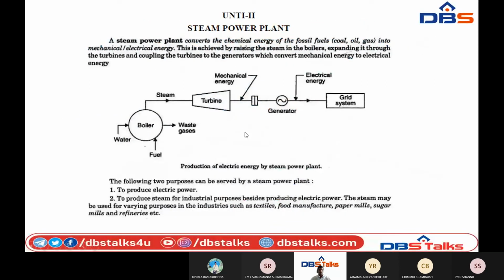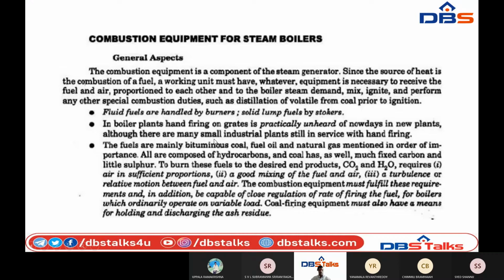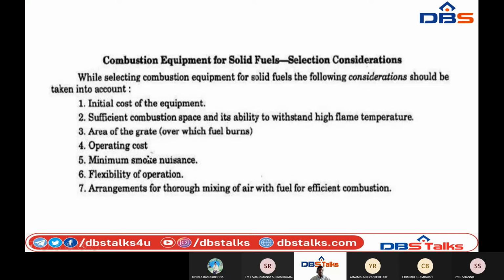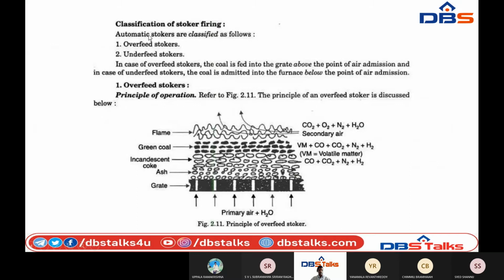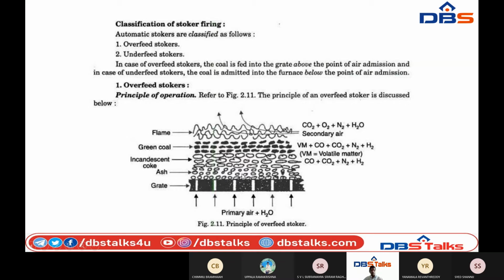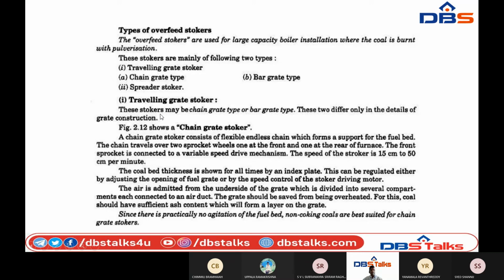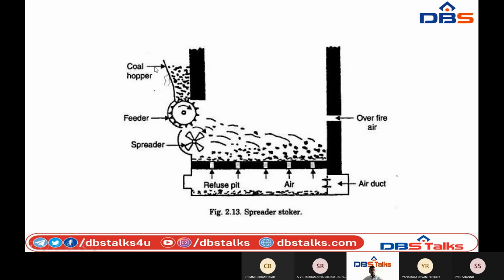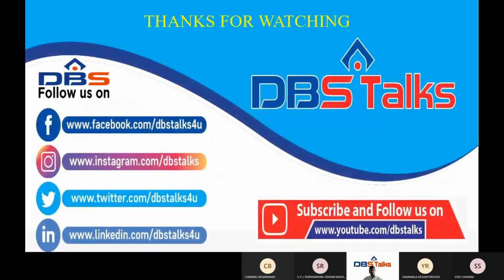Overfeed Stokers | Power Plant Engineering | Mechanical Engineering | Online Education | DBS Talks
Overfeed Stokers.  Watch the Concept Of Overfeed Stokers In Power Plant EngineeringSubject From Mechanical Engineering Departments On DBS Talks.

Name of the Subject              :-  Power Plant Engineering
Branch                                      :- Mechanical Engineering Department
Year                                          :-  I Year l and II Semesters
Unit No                                     :-  IV
Unit Name                               :-  Steam Power Plant
Topics                                      :-  Combustion equipment for steam boilers, types of overfeed stokers.